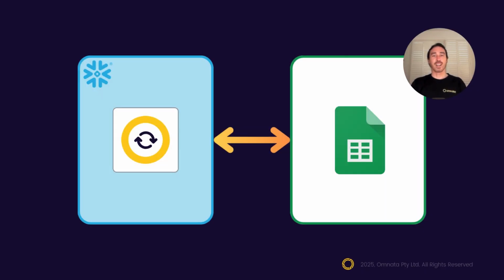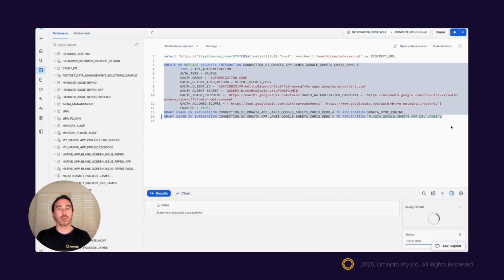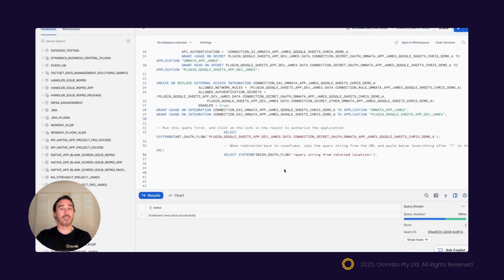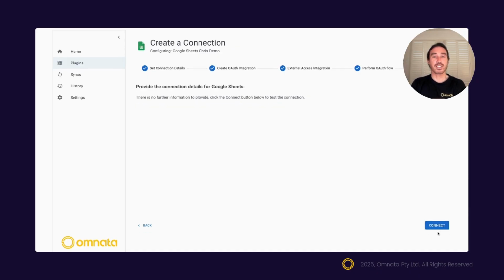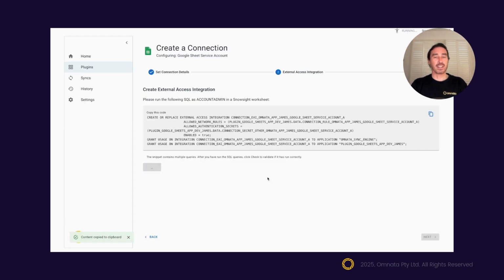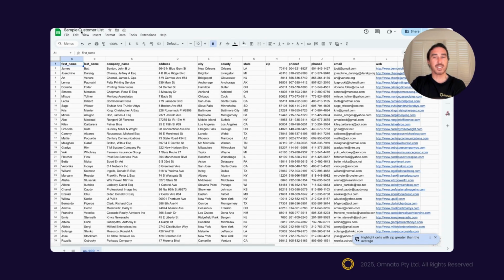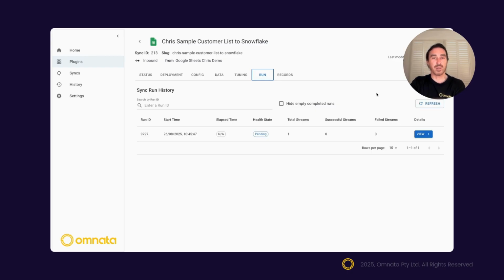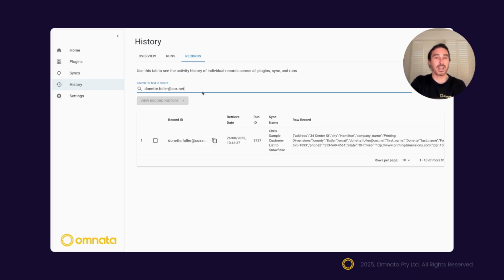Getting started with the Omnata Google Sheets Plugin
This demo walks through the steps to connect to Google Sheets using Omnata Sync, Snowflake Native App. Omnata supports connection using OAuth and Service Accounts.

0:21 - Connect using OAuth
3:43 - Connect using a Service Account
4:56 - Create an inbound sync
6:02 - Run & monitor syncs